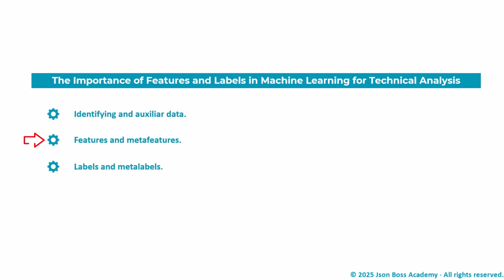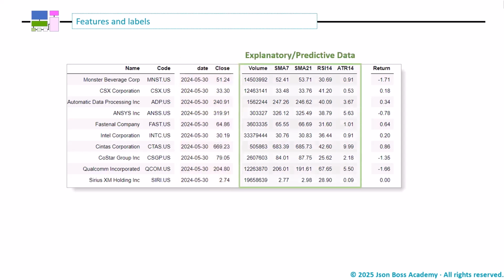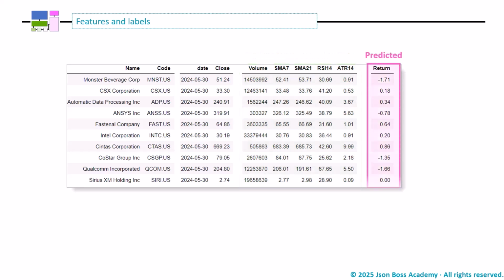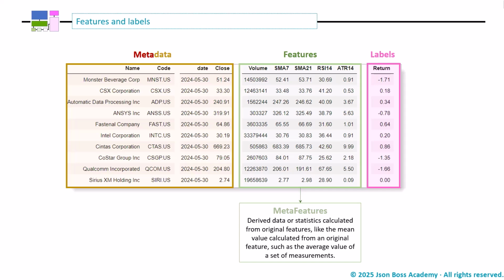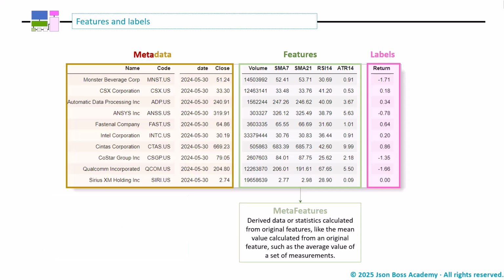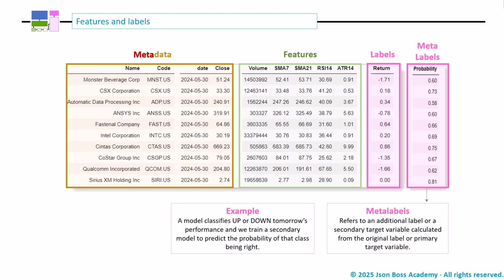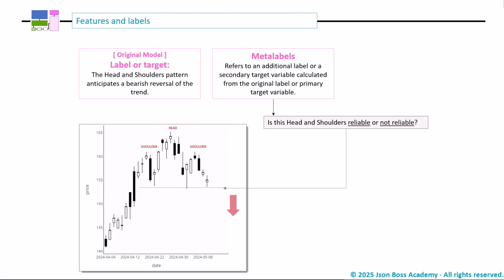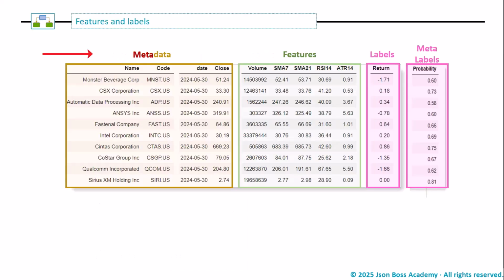10 Selecting The Right Features and Labels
In this video, we'll explore why selecting the right FEATURES and LABELS is crucial to creating profitable and reliable predictive models. Learn how effective feature engineering and accurate labeling directly impact your model's performance, risk management, and trading outcomes.

You'll understand:

What are features and labels in trading?
How to identify valuable features for market prediction.
Defining accurate and meaningful labels.

Enhance your trading strategies and unlock the full potential of Machine Learning.